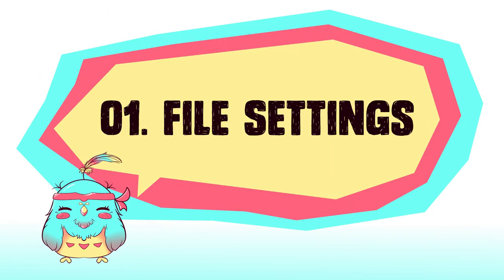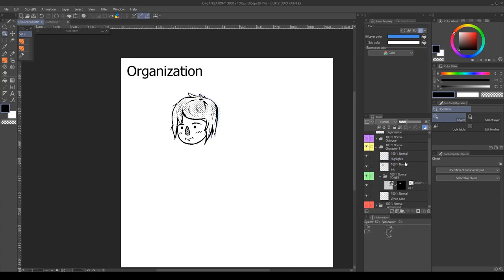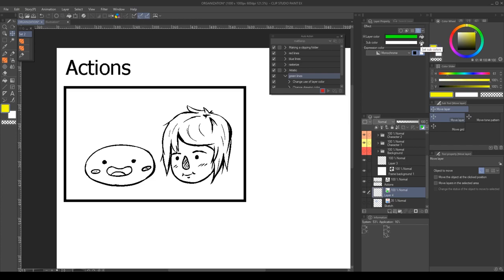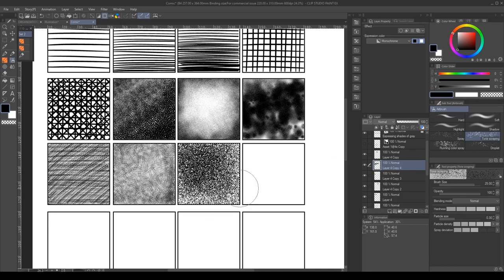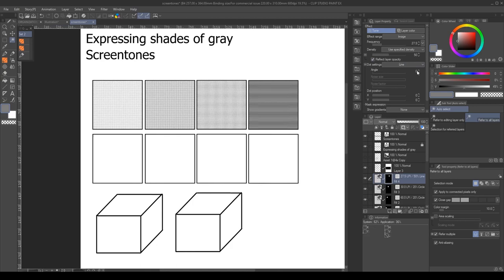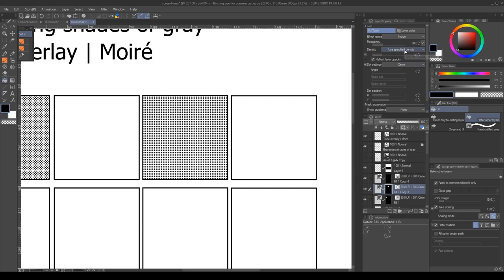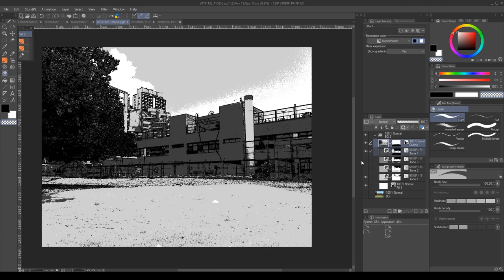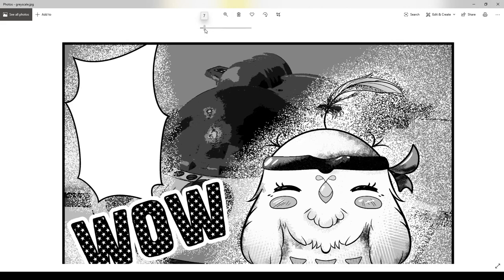Clip studio Tips: Monochrome Tips & Tricks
In this tutorial i share some tips to work in B&W with CSP

Video sections
00:29 File Settings
01:56 Color expression
02:38 Anti-aliasing
07:44 Organization
14:13 Actions
18:00 White Mask
21:54 Expressing grays | Hatching
26:06 Expressing grays | Screentones
37:55 Expressing grays | tone overlay & moiré
43:52 Filters
47:55 Contrast & BG
51:50 Export settings